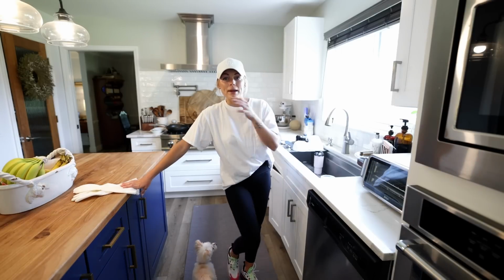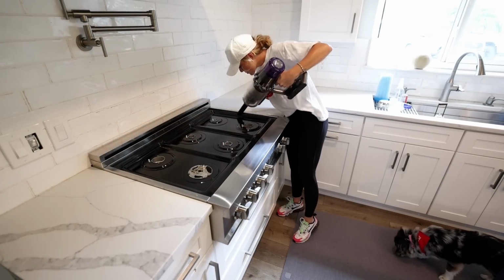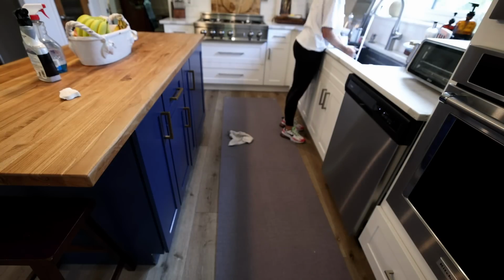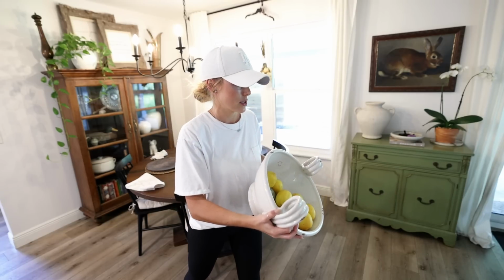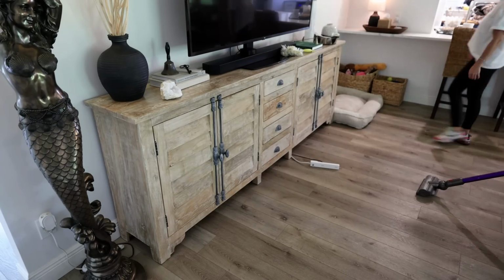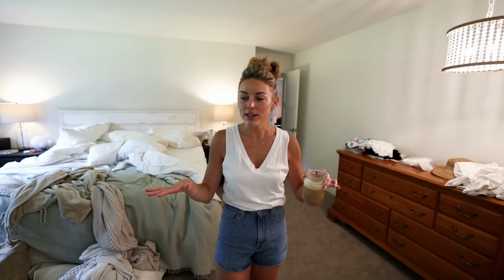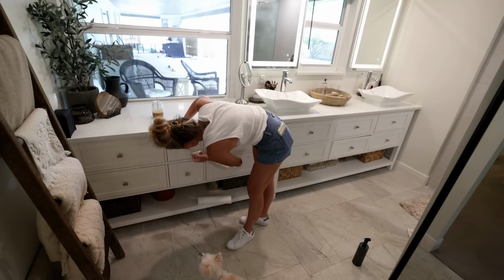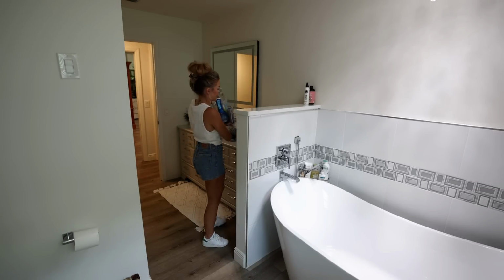Speed Clean With Me | Whole House Deep Cleaning Motivation!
Wow... this Speed Clean with me was soo needed! Out Whole house need a deep clean sooo bad! Hope you found some cleaning motivation and inspiration! I love these videos cause it makes me do it! haha so i hope it does the same for you!

Cleaning Supplies:

LINKS:
Carpet Cleaner
Bissell Solution
Cleaning Products Links:
BISSELL Spot Carpet Cleaner
Tide Pods
Clorox toilet Bleach
Swiffer Duster Kit
Swiffer WetJet
O Cedar Mop
Dyson Vacuum

Also, my new website is live, and you can now download my free Cleaning Checklist to make your life EASIER!

Mailing Address:
3320 Cardinal Drive #648002